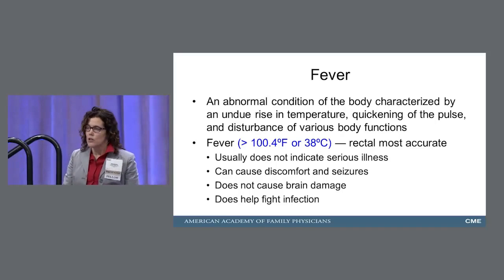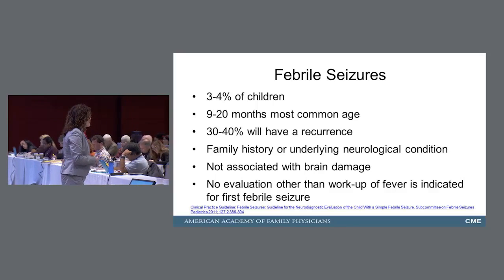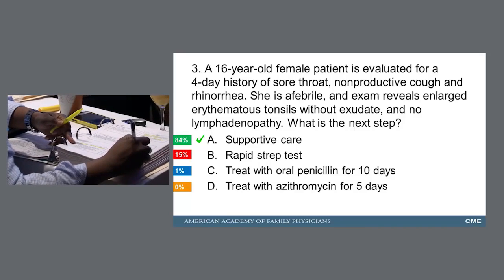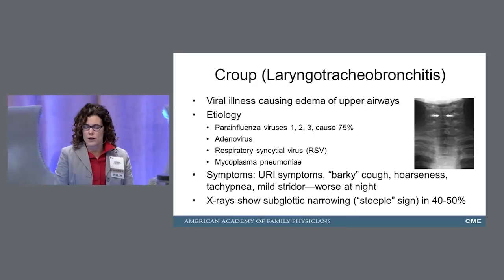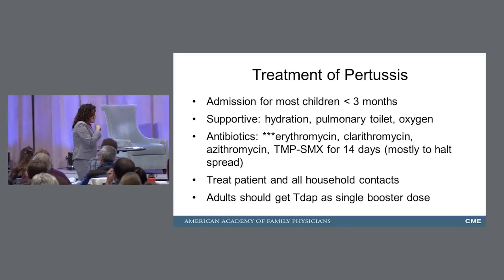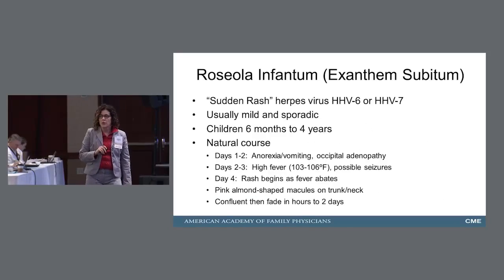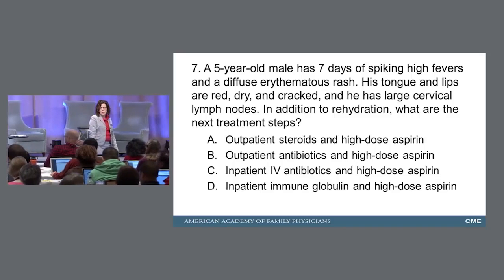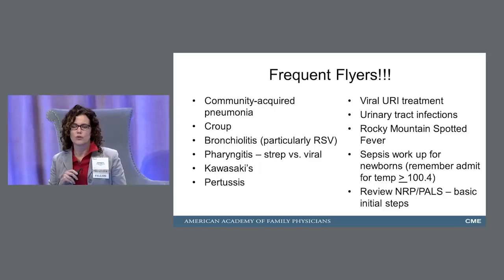22 fever child cp